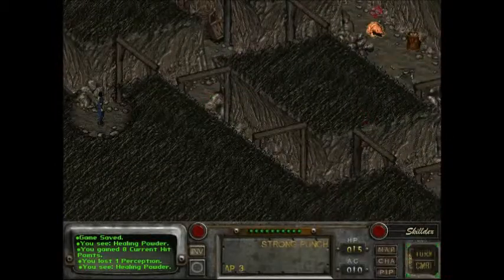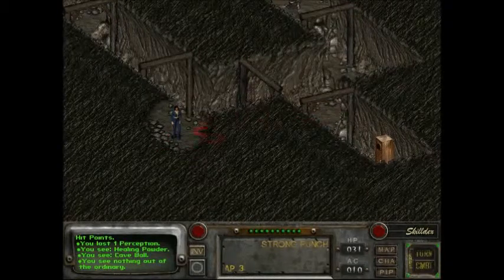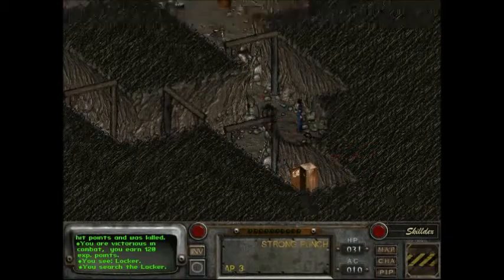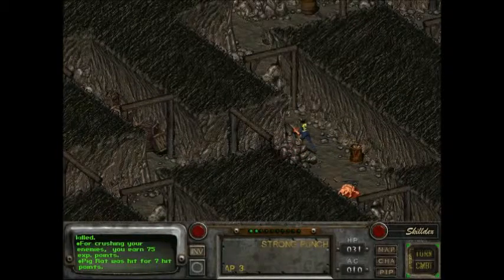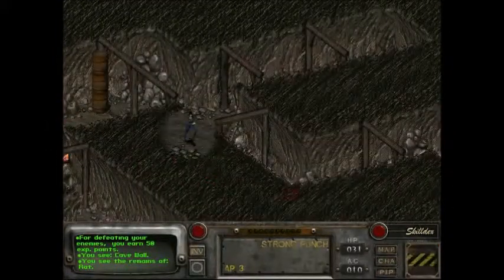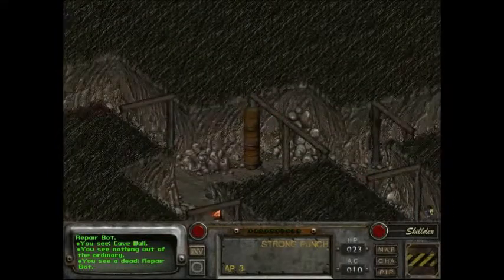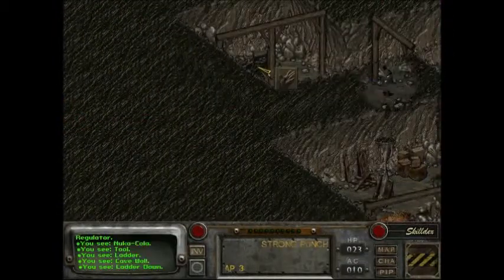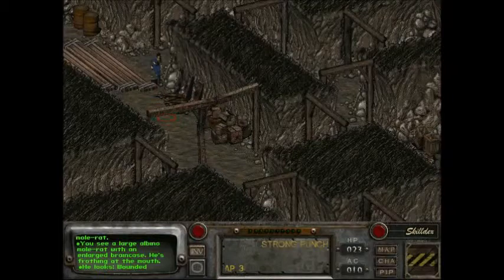Fallout 2 10)